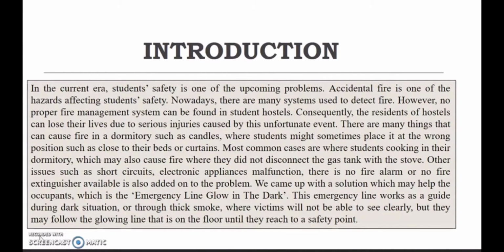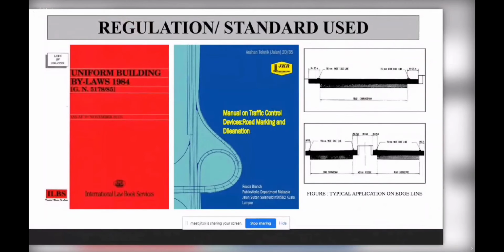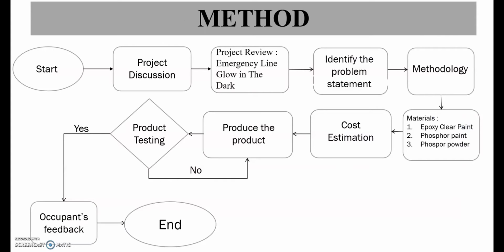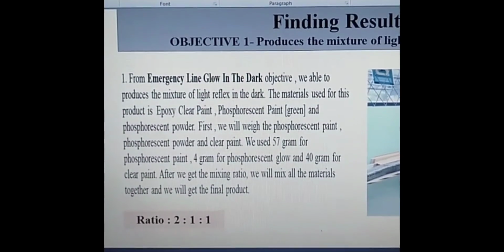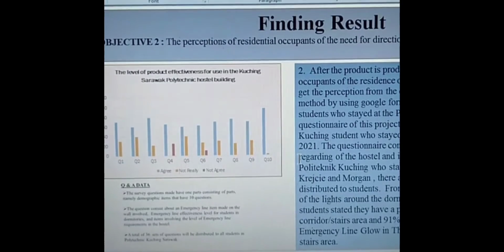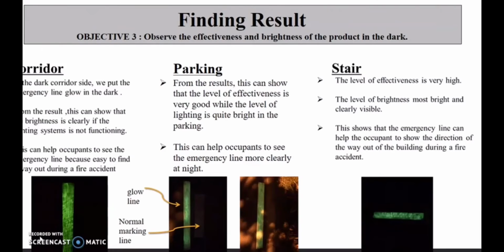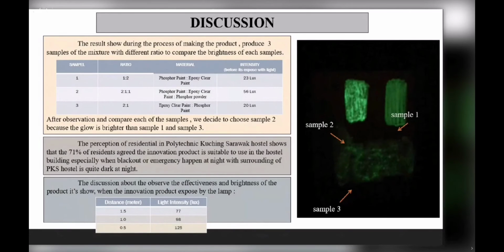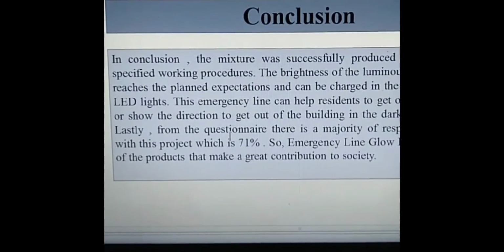EMERGENCY LINE GLOW IN THE DARK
SESSION: December 2020